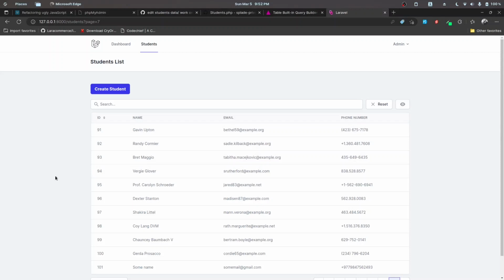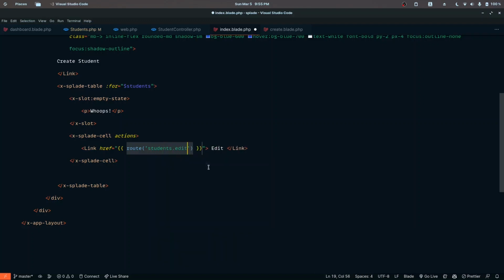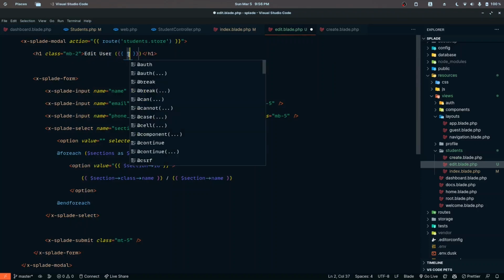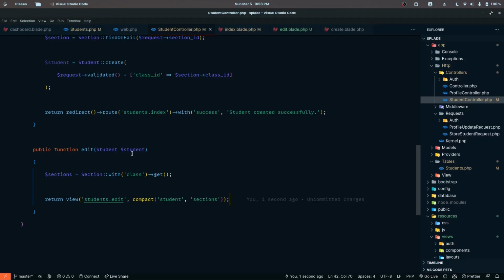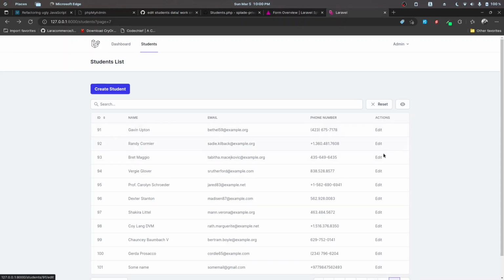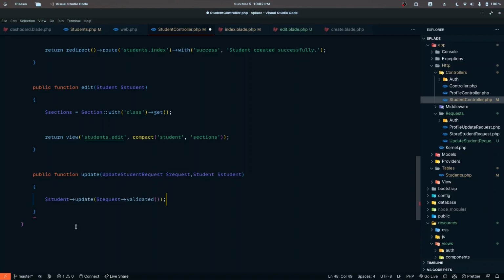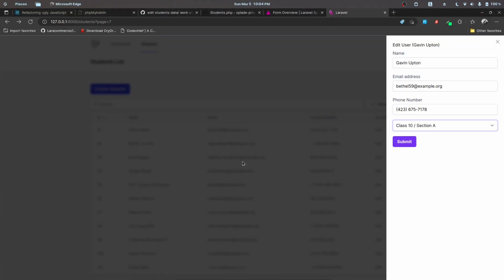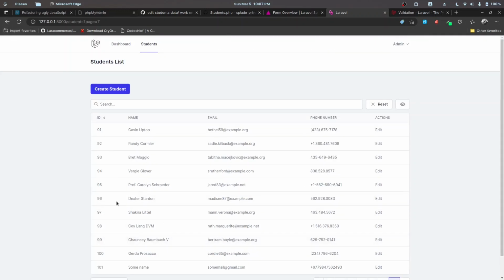Editing Records | Laravel Splade Tutorial for Beginners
Description

In this video, we will be working on editing existing student records and also be looking into how we can populate the edit form.

Presenting to you all my new course about Filament Admin Panel where we will be building a fully functional support ticket system from Scratch. We will also work with Roles and Permissions without using any external packages and learn a lot of stuff along the way.

Resources